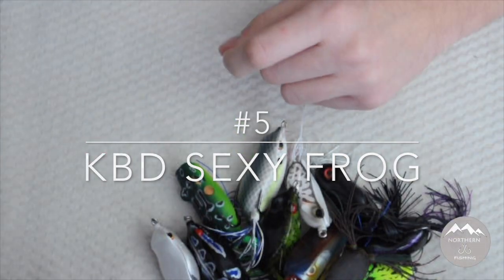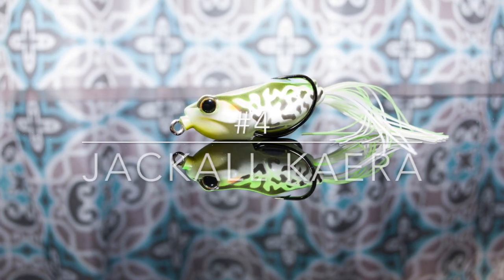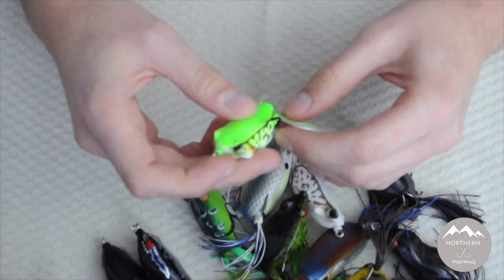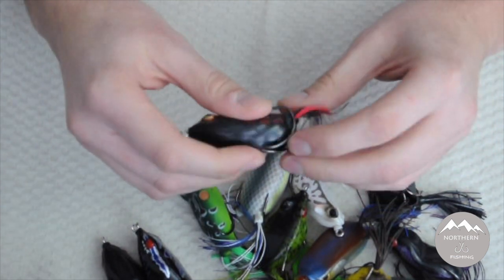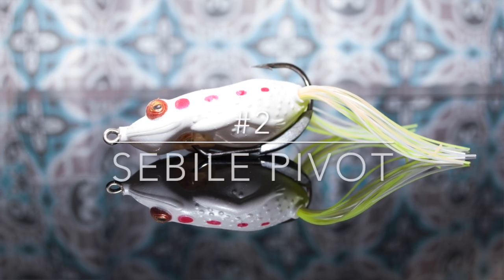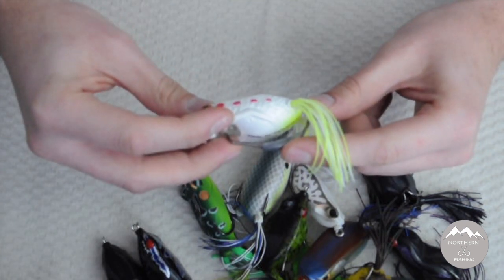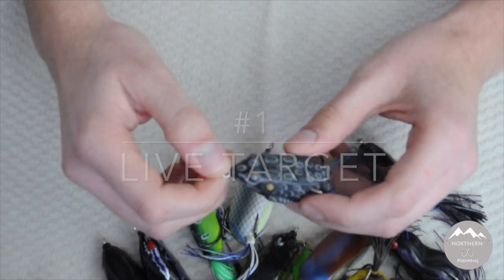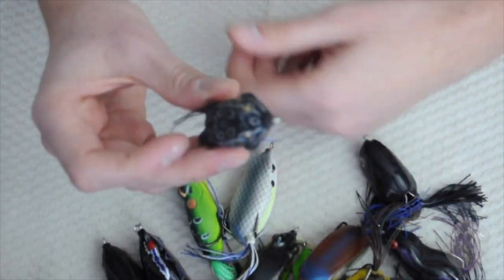Top 5 Hollow Body Frogs 2018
This video is about myTop 5 favourite hollow body frogs.